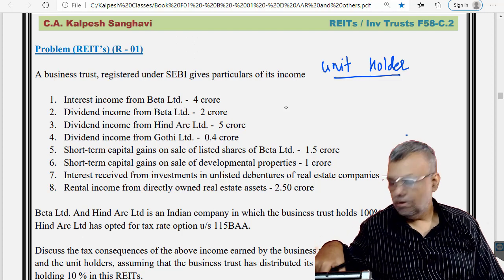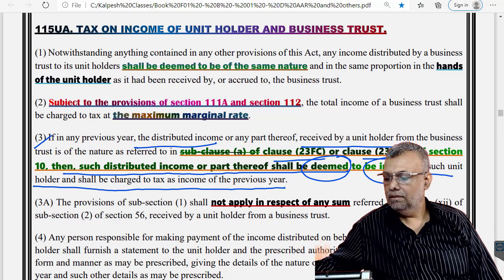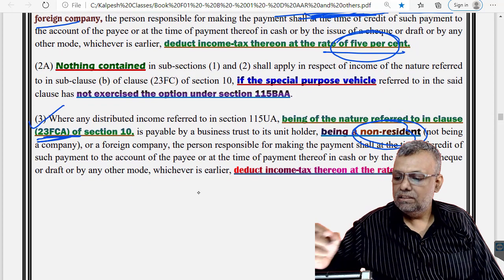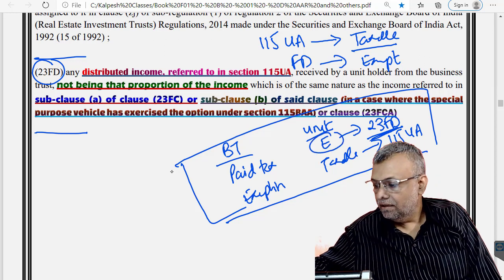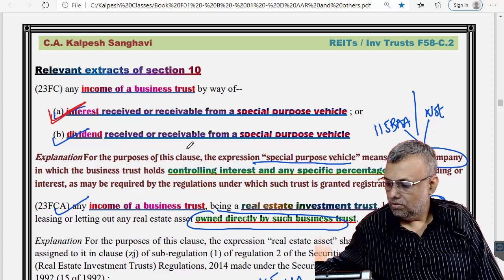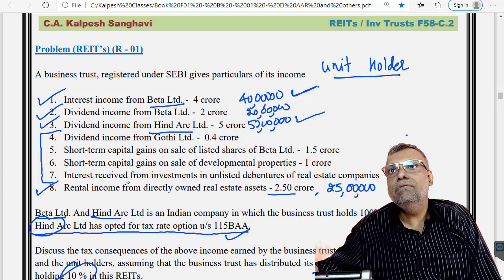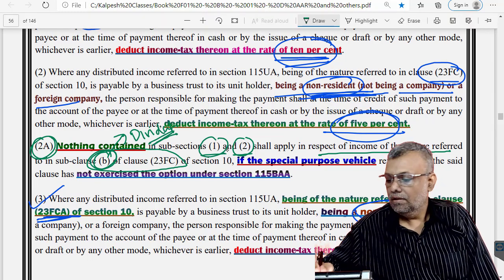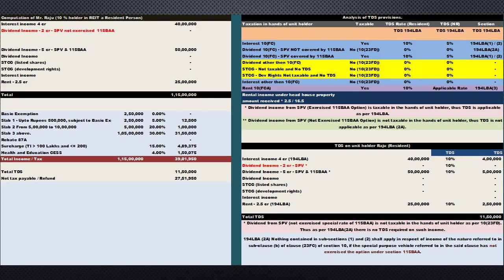CA Final Direct Tax Business Trust / REITs